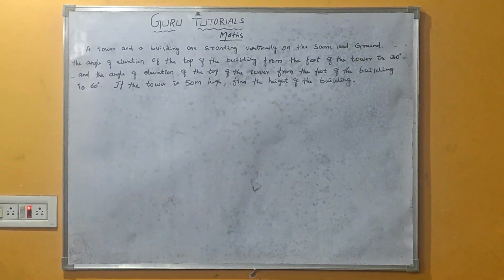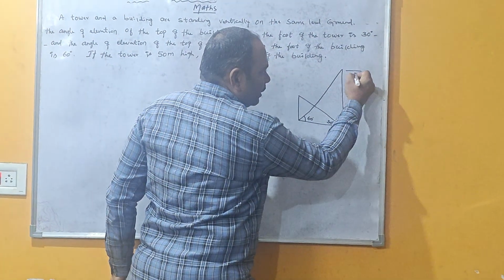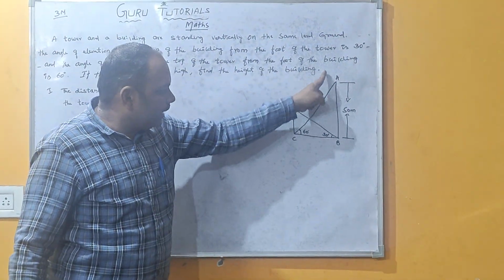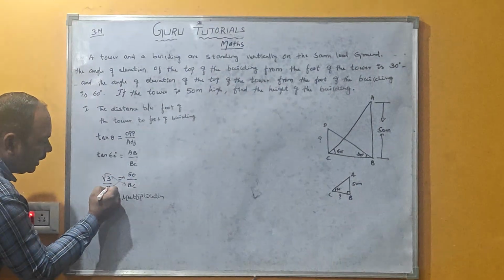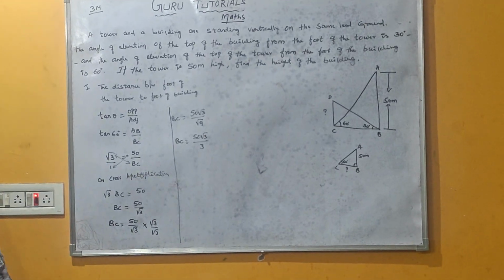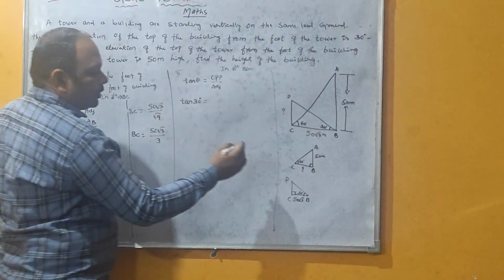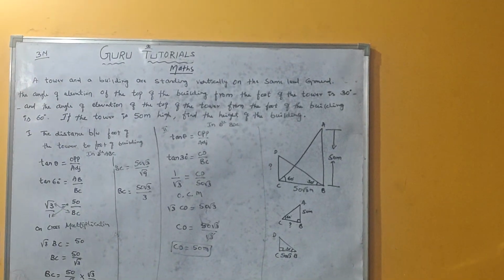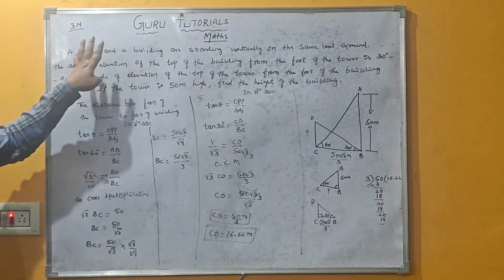19 January 2026